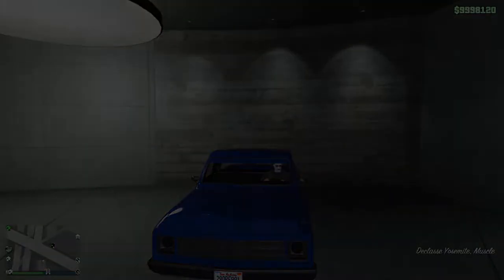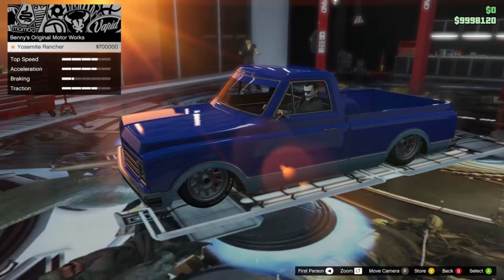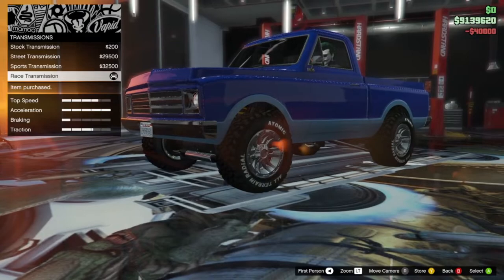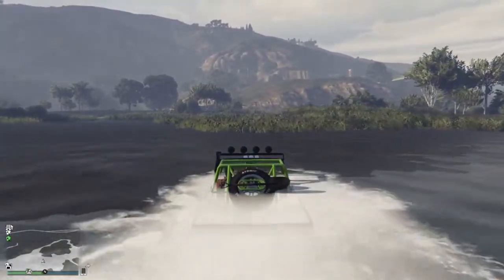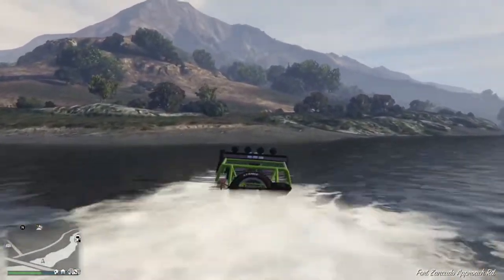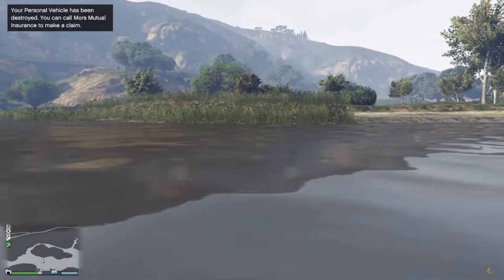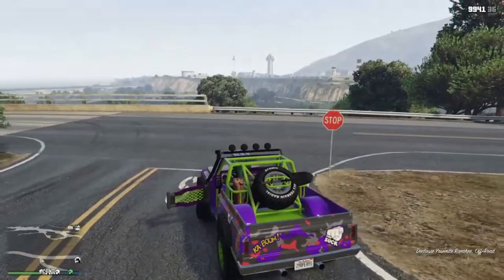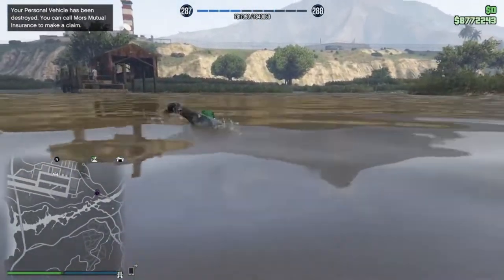TrippyCast - Yosemite Rancher Customization / Test Drive